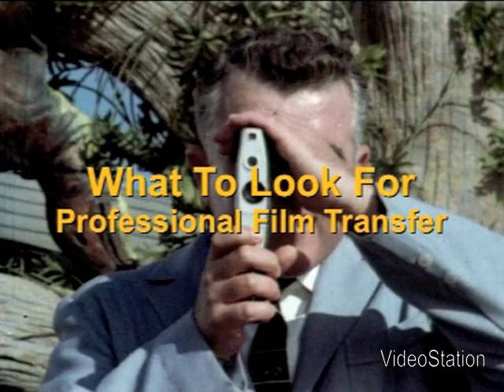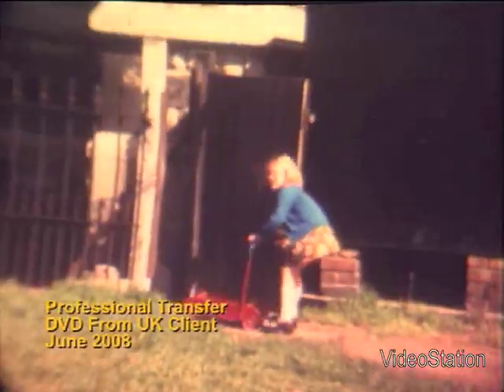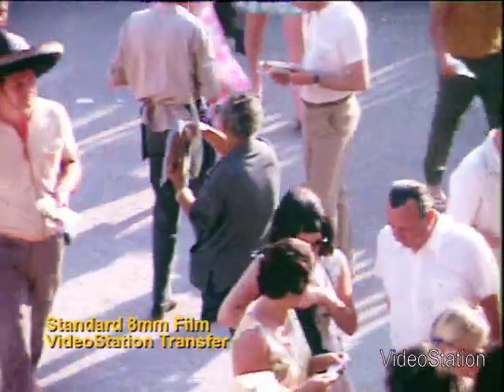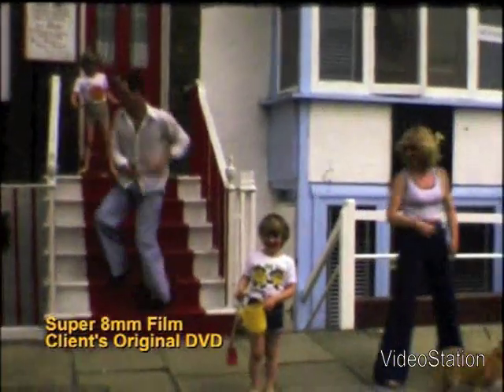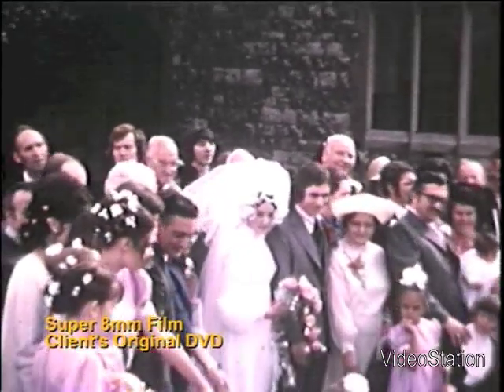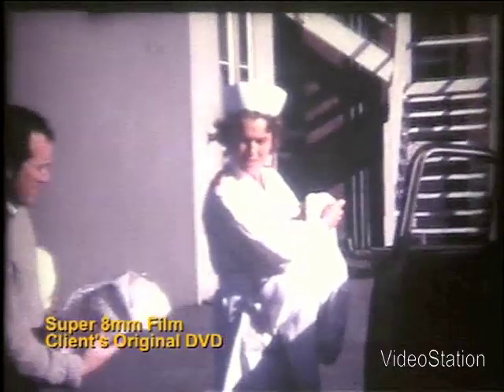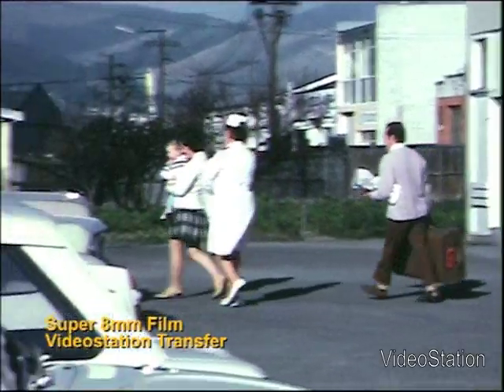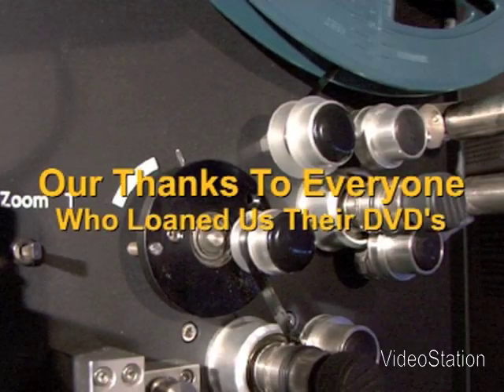Convert Super 8 To DVD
What to look for when having your home movies transferred to digital. This movie uses clips supplied on DVD by clients and the original 8mm cine film. You are then invited to examine both transfers. We also transfer super 8 and 16mm.